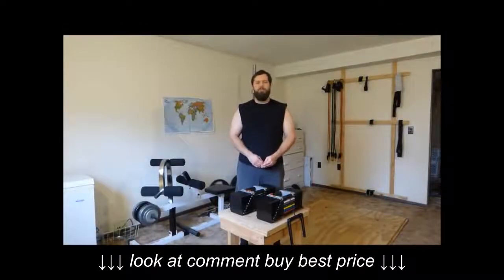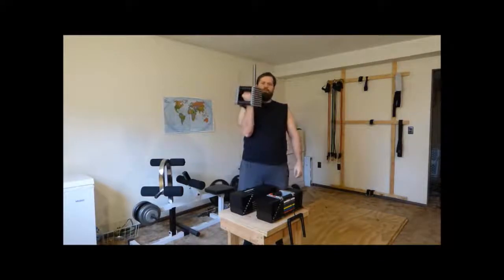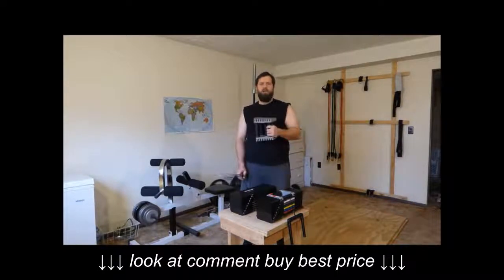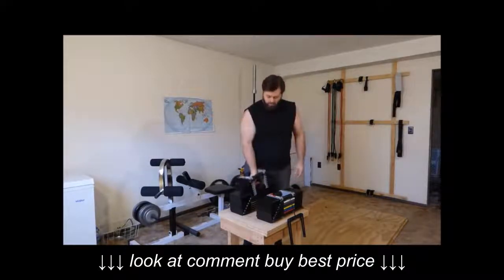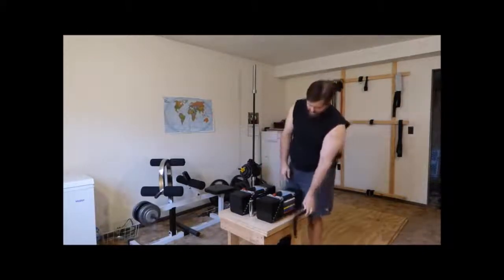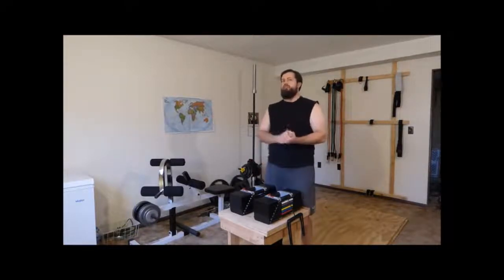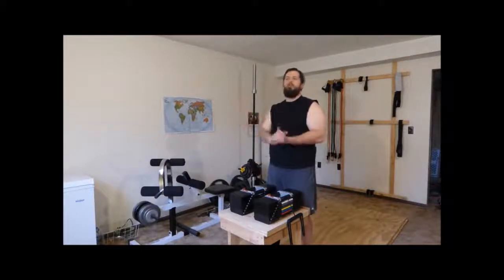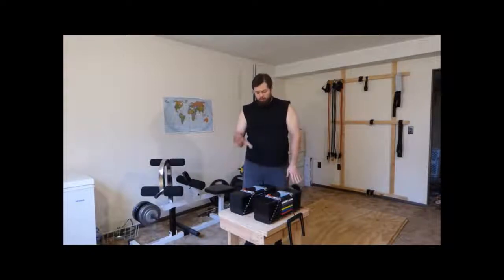PowerBlock Elite 90 Dumbbell Video Review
PowerBlock Elite 90 Dumbbell Video Review, PowerBlock Elite 90 Dumbbell Video Review